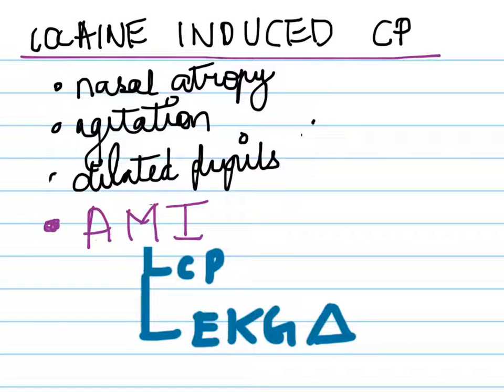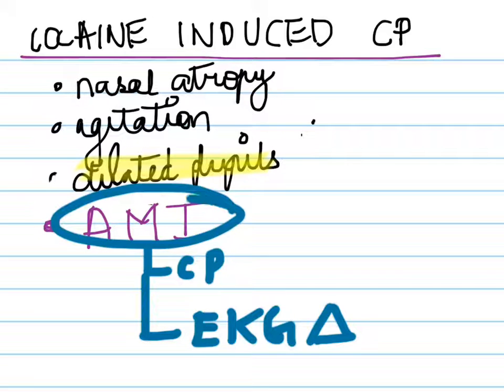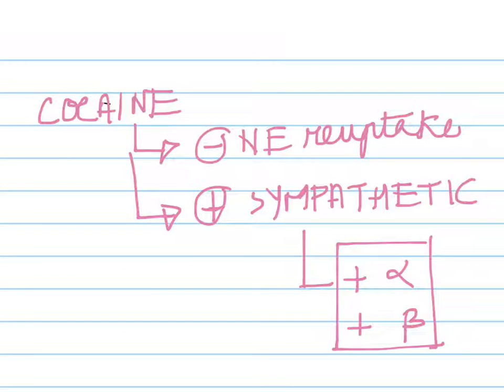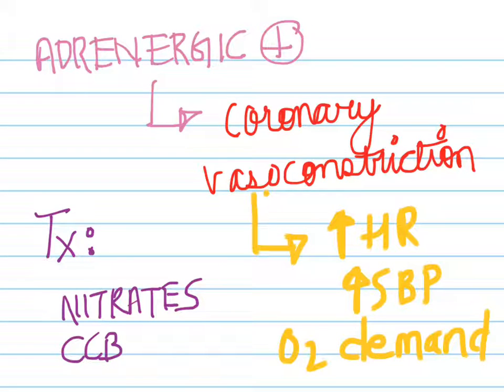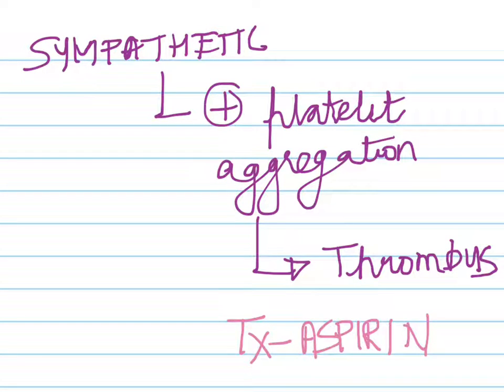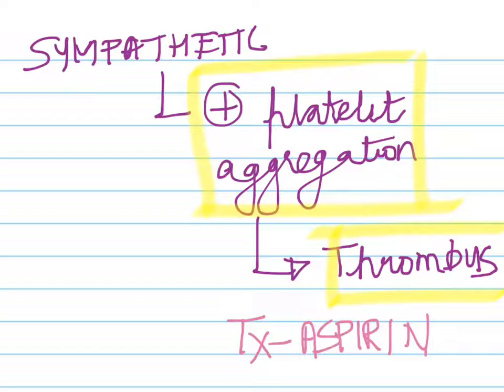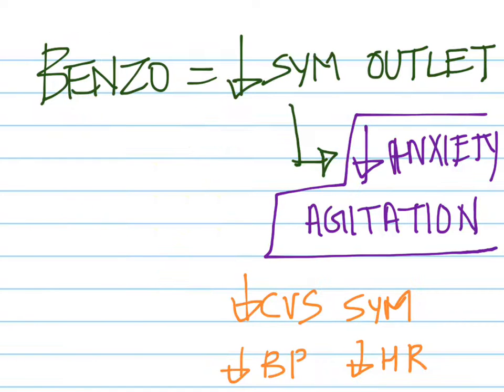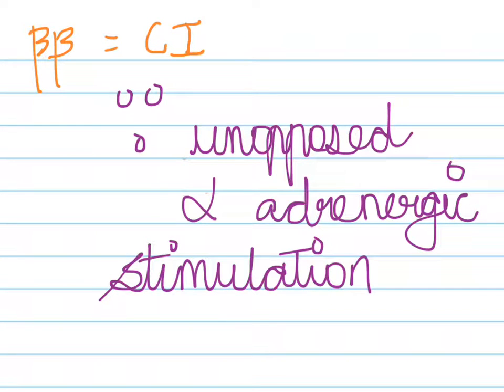Cocaine induced MI USMLE STEP2CK concept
Cocaine Induced MI
USMLE
STEP 2CK
USMLE
UWORLD CONCEPT EXPLAINED